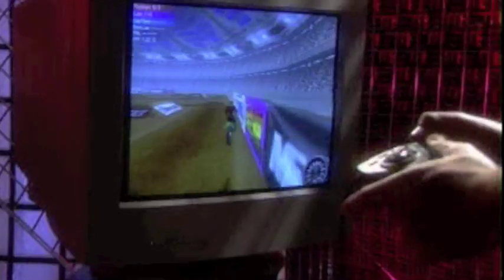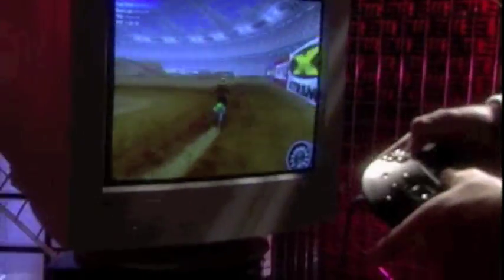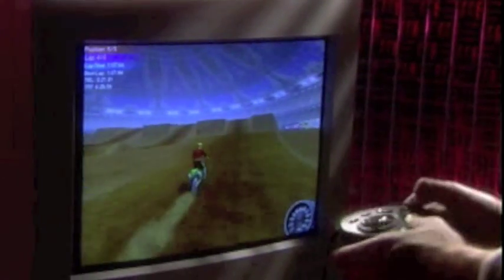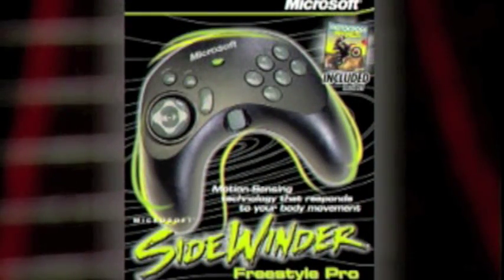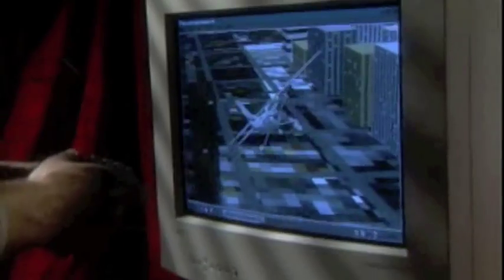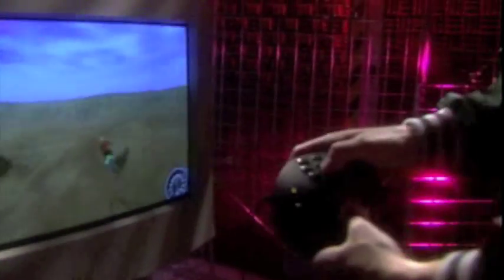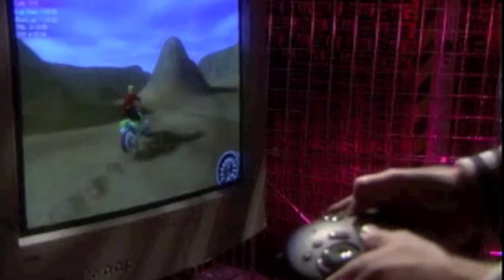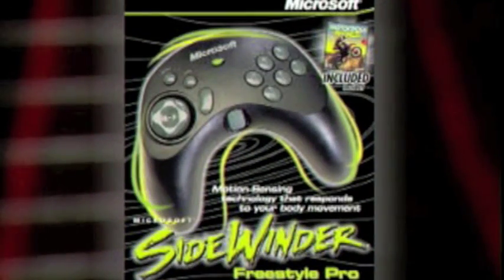Microsoft SideWinder FreeStyle Pro ad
I came across this while browsing my old Windows 98 install disc.

It proves Microsoft was ahead of the game in 1998 and beat Sony and Nintendo at motion sensing in a gamecontroller  ;)